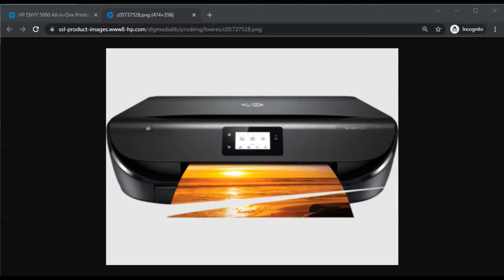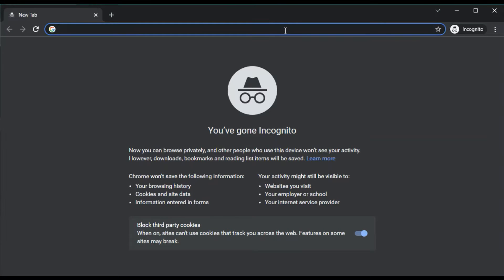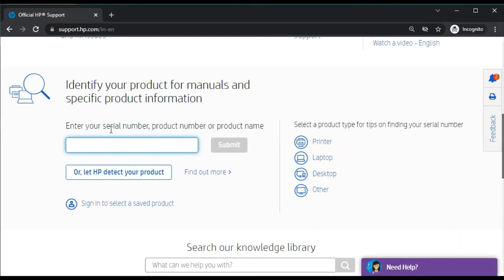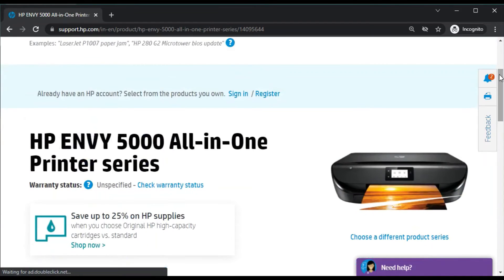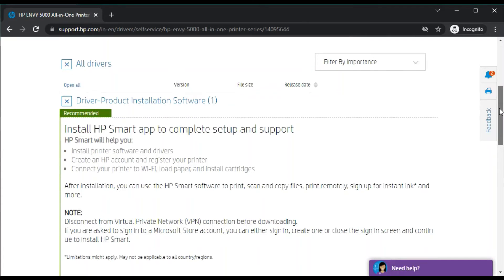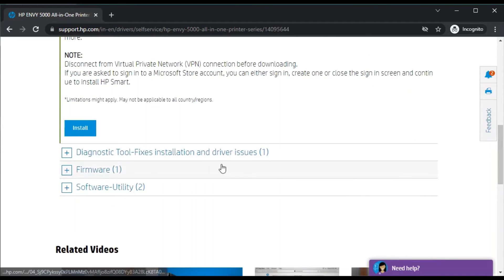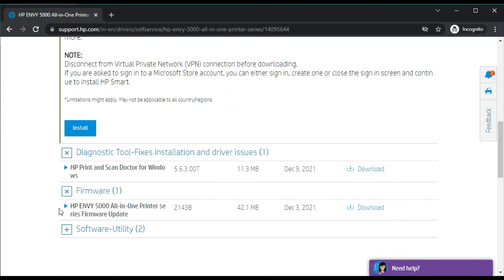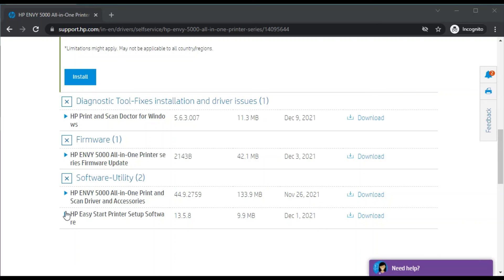Download drivers and setup software for HP Envy 5000 All-in-One Printer series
This video is regarding step by step guide about How to Download drivers and setup software for HP Envy 5000 All-in-One Printer series.

After watching this video you will learn about How to Download drivers and setup software for HP Envy 5000 All-in-One Printer series.

This video will help in the following :-
Download Drivers
How to download setup software
Replace the cartridges
HP Support website
How to download HP Smart app
How to download HP Print and Scan doctor